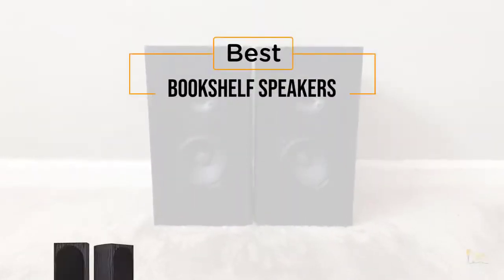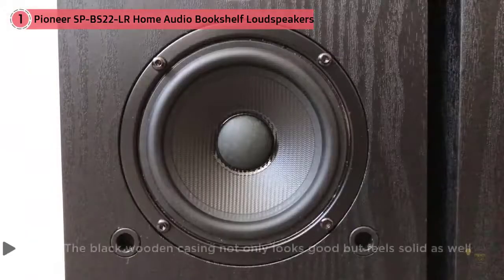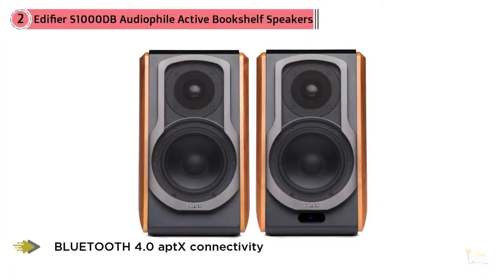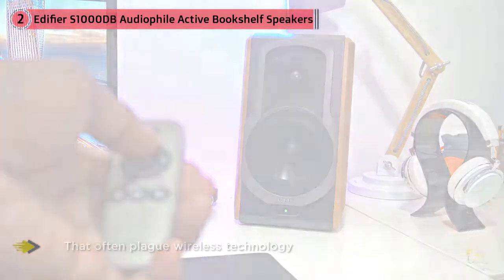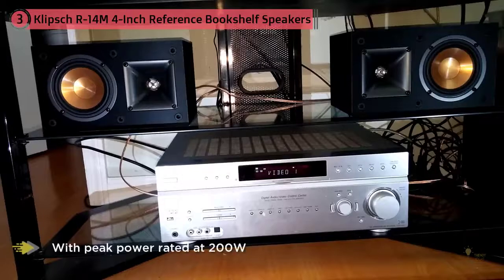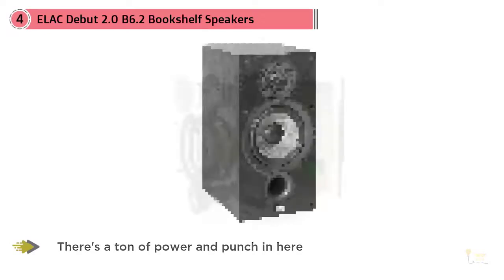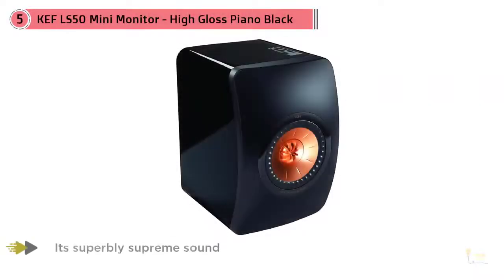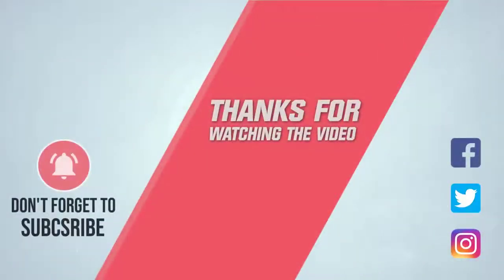Most Profitable 5 best Bookshelf Speakers | United State | UK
Best Bookshelf Speakers featured in this video-

1. Pioneer SP-BS22-LR Home Audio Bookshelf Loudspeakers -

2. Edifier S1000DB Audiophile Active Bookshelf Speakers -

3. Klipsch R-14M 4-Inch Reference Bookshelf Speakers -

4. ELAC Debut 2.0 B6.2 Bookshelf Speakers -

5. KEF LS50 Mini Monitor - High Gloss Piano Black -

Save $2000 a Year on Power Using This Solar Panels "Backyard Revolution"

Did you identify that most family waste over $2,000 per year on their energy bills? Well it's accurate. My question is, what if you could cut that bill in half, or actually... more than half! would you be interested? I think you should see this before the word gets out... And the money hungry monopolies take control or silence it like they did so many times in the past